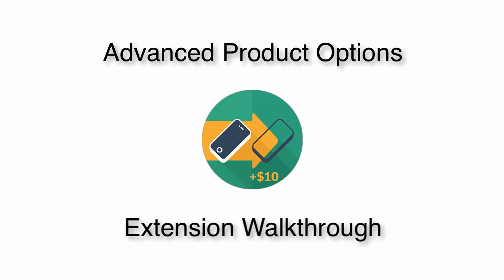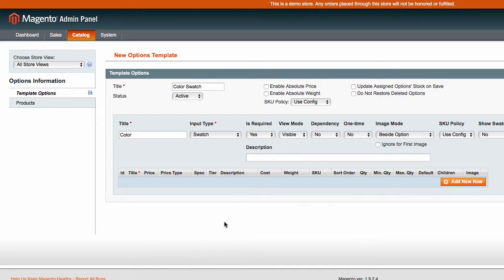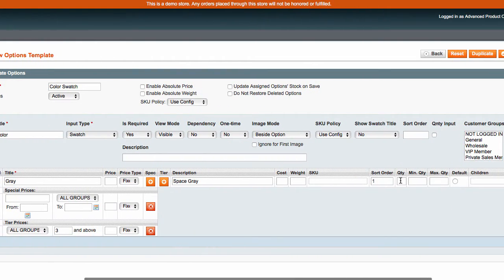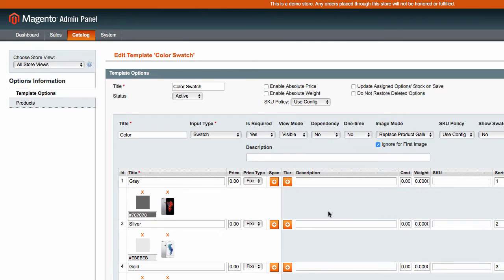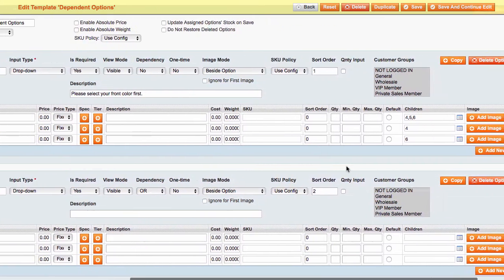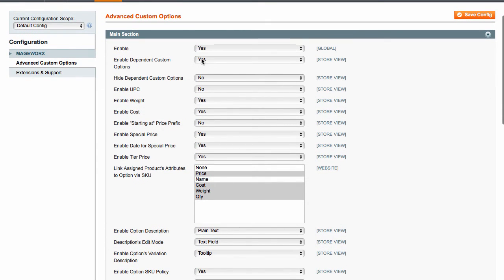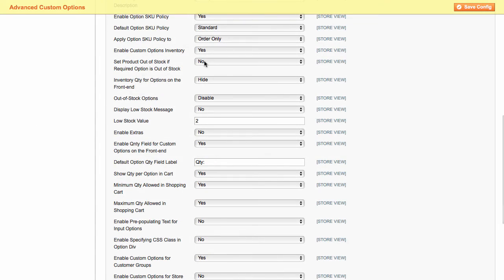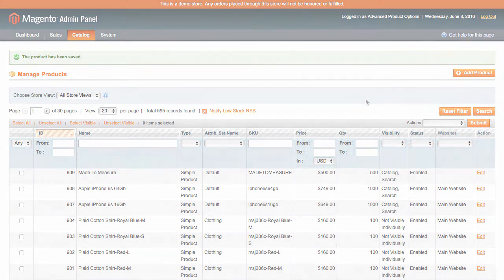Advanced Product Options extension for Magento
Configure custom options for any product, manage products with complex configuration and create great deals for your customers.